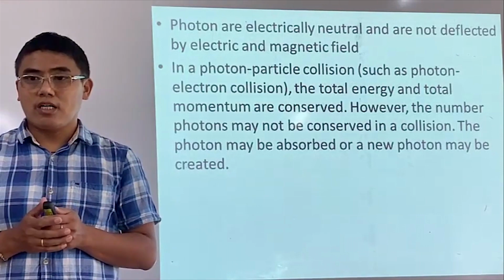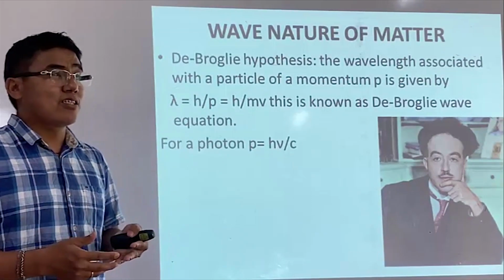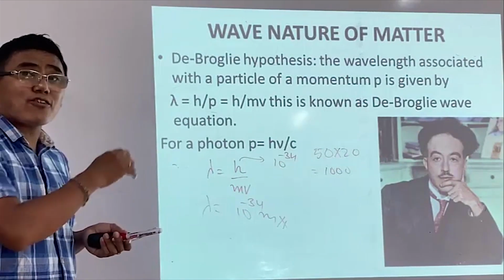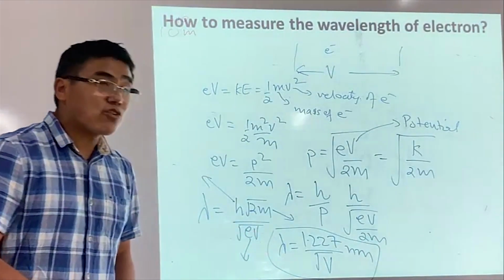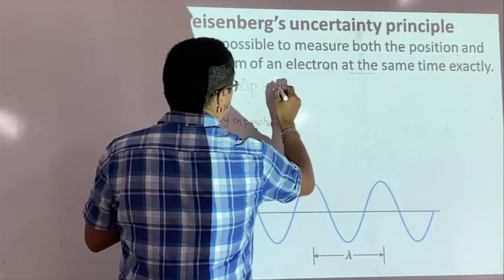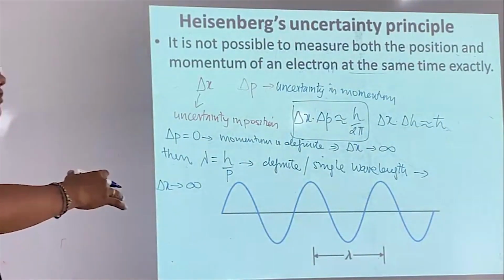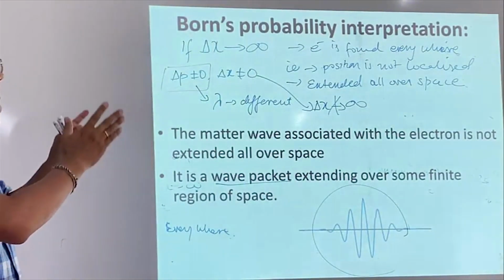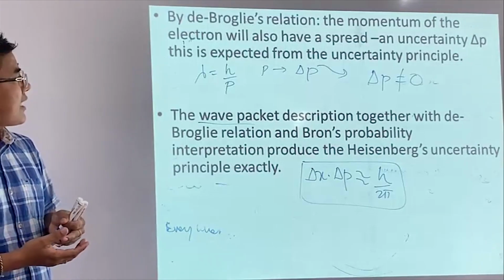Class 12 Physics Dual Nature of Radiation and Matter Part 4